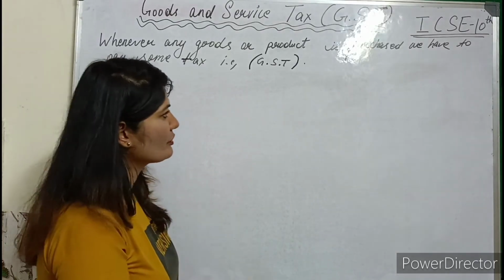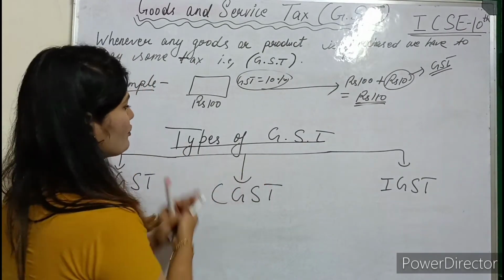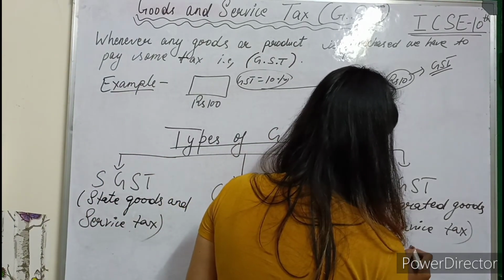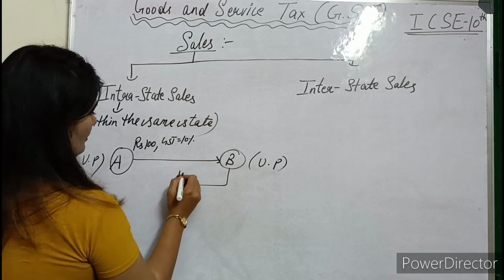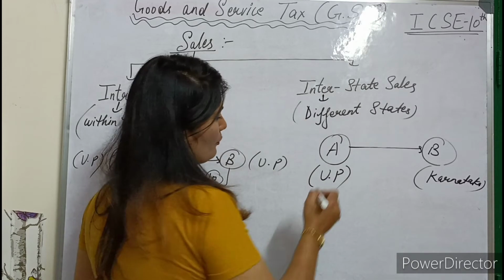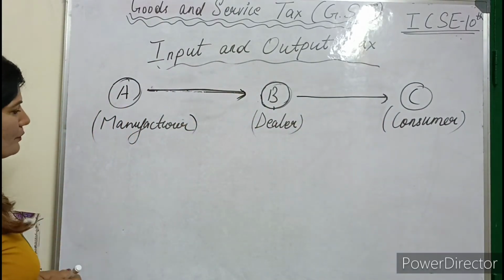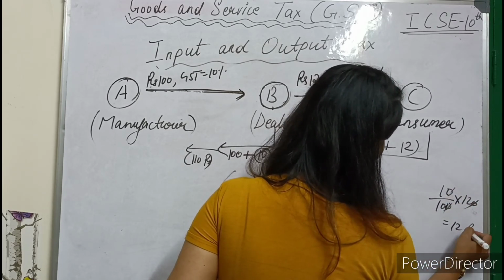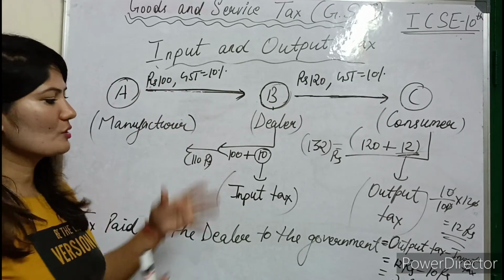GST(Goods and Service tax). Introduction . Class 10 ICSE